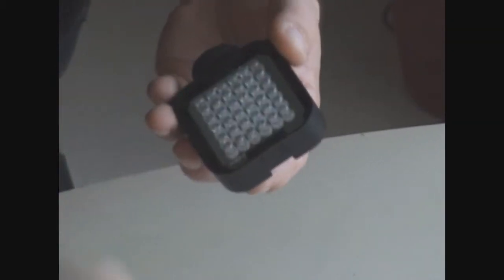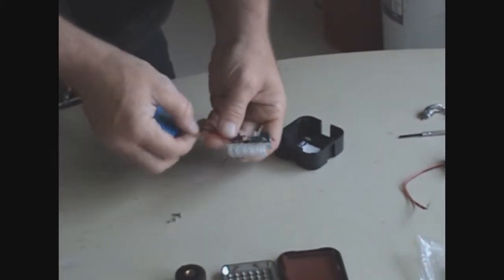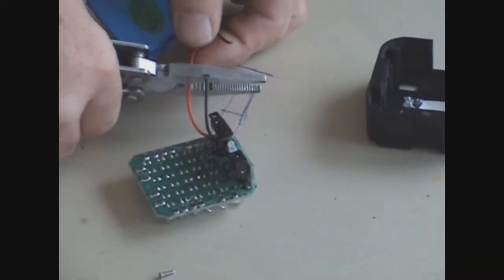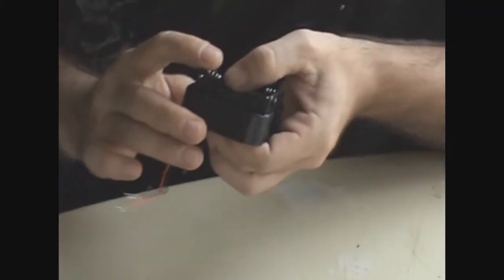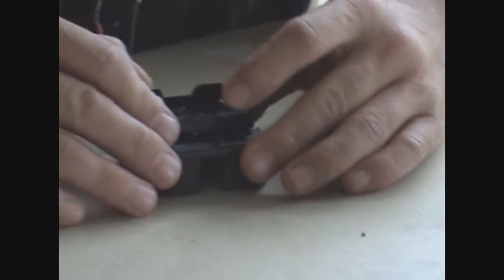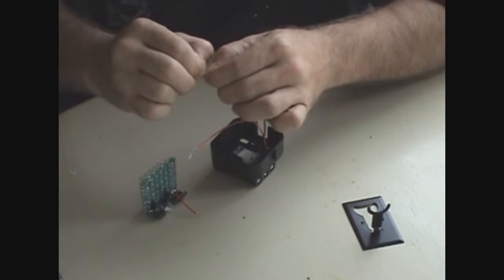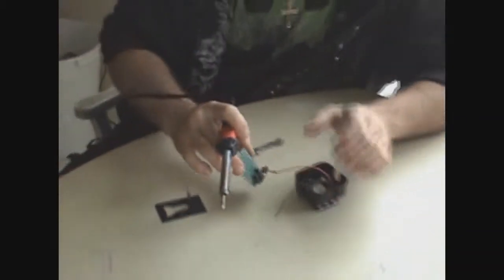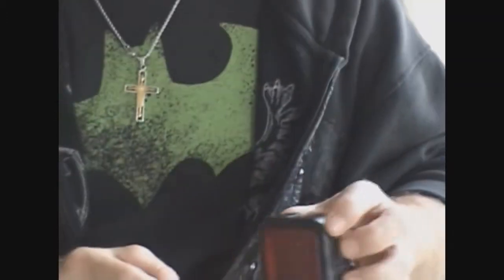IR Light Battery Convert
How to convert a Sony IR 36 l.e.d. Light Bar from a rechargeable light to one ran with 3 AAA batteries for longer life span and no recharge. On average with new, decent batteries this should last you around 2.5 hrs of usage.